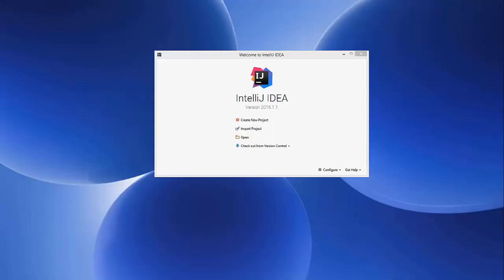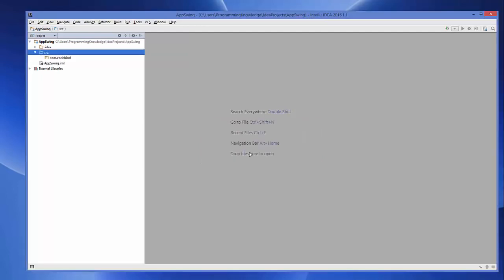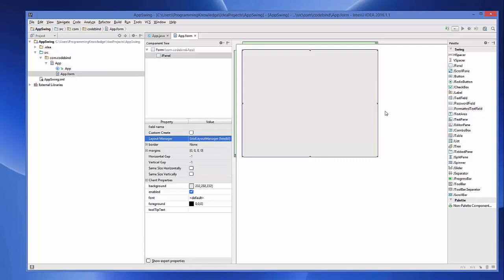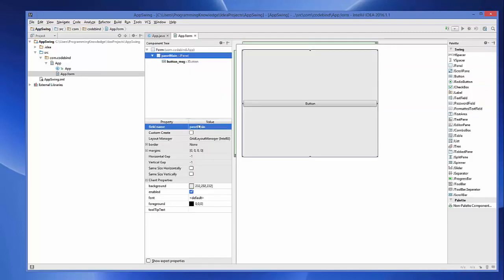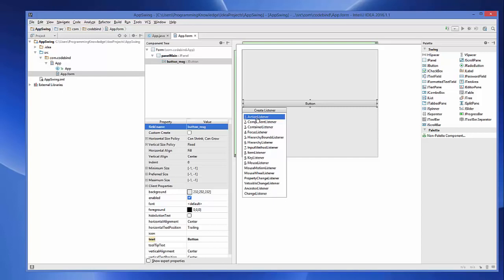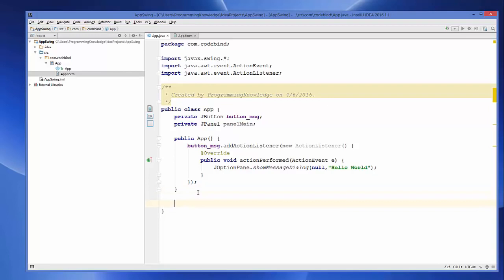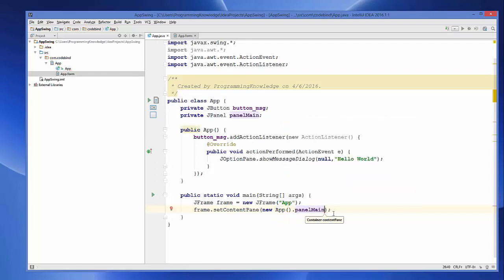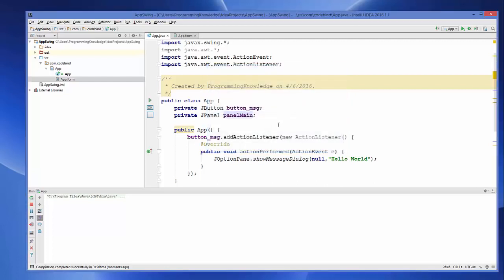First Java Swing GUI Application with IntelliJ IDEA IDE chapter1